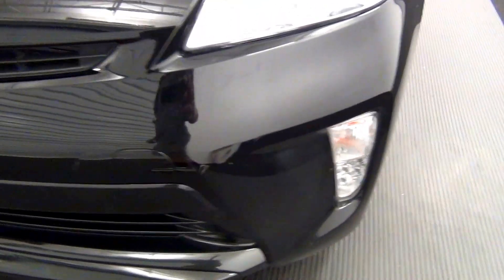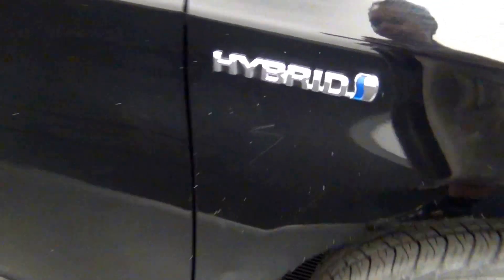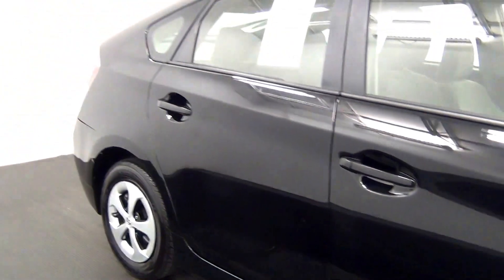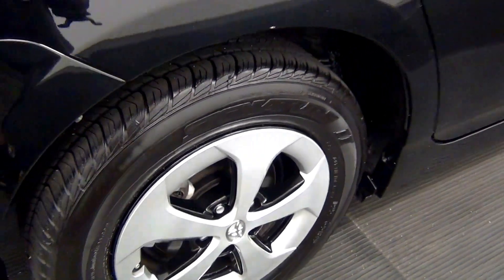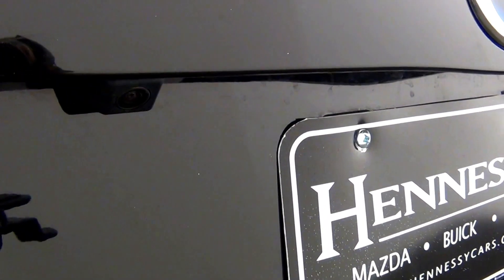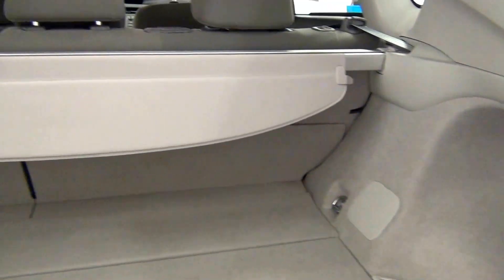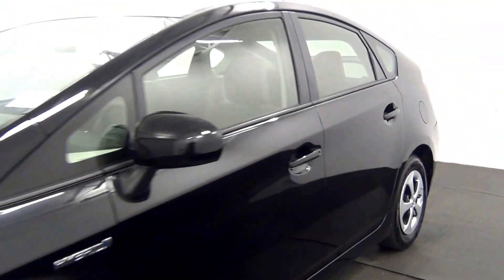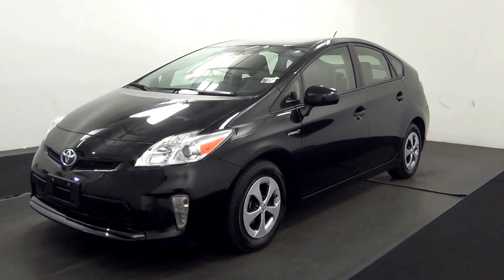Video Walk Around - 2015 Toyota Prius - Stock Number RC48741